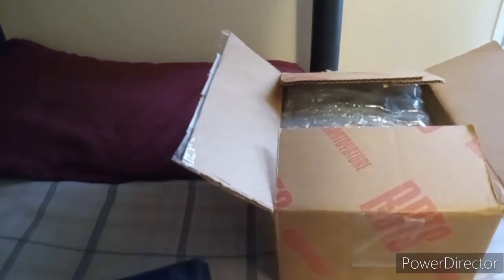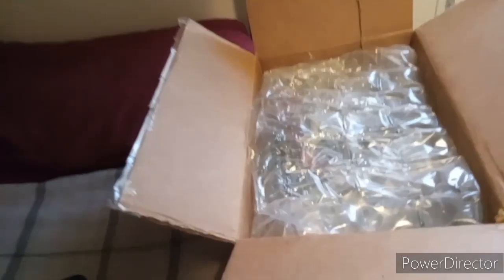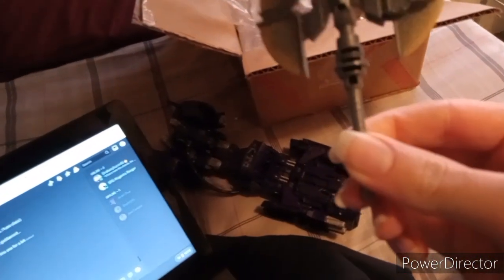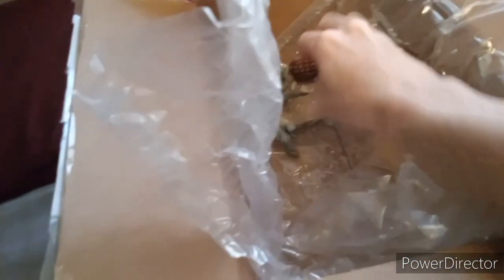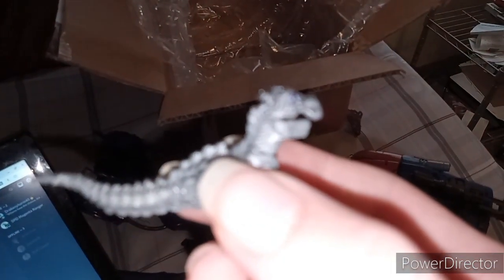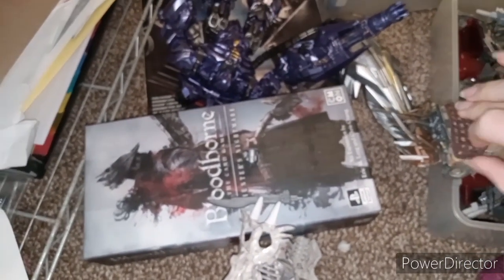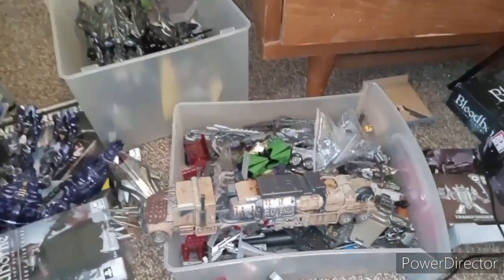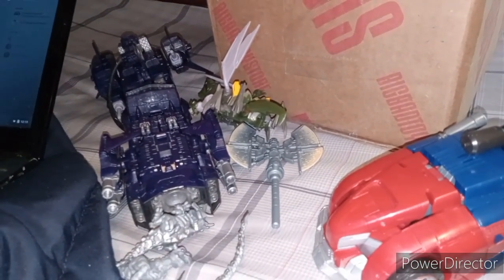Another haul from MorreyVA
We got Prime, a rare Shockwave figure, and Baby Dinobots that are so cute I almost killed the video.

If you enjoyed this video, consider clicking notifications bell for more updates and videos.